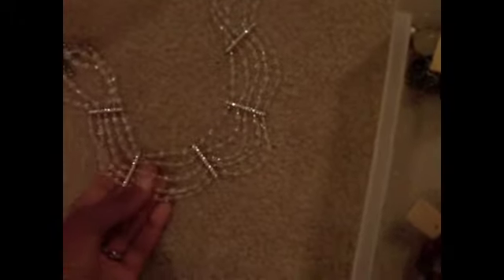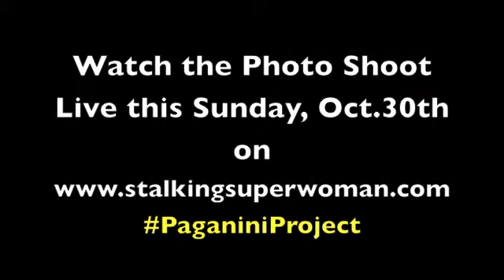PaganiniProject Photo Shoot Wardrobe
Look at what Jade found in her own closet! She just happened to have the perfect pieces for her Neo-Victorian inspired photo shoot. Reds, burgundies, grays, blacks, and cremes make up the color story. Silks, satins, furs, leathers, brocade and lots of beadwork make up the texture palette. Add to that the concept of hard meets soft, glam meets edge, beautiful pieces contrasted against dilapidation and we got ourselves a killer photo shoot wardrobe.

NOW for more details on how to tune in live to the actual recording session and the album cover photo shoot. But don't wait until this weekend (Oct.28-30), uploads are already happening daily. Follow Jade on Twitter @jadesimmons for the latest uploads to PaganiniProject.